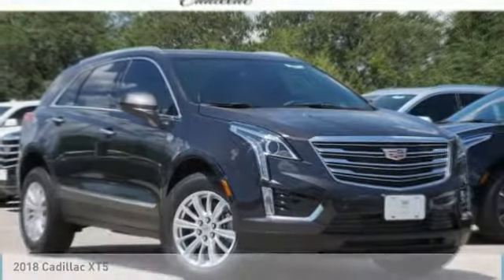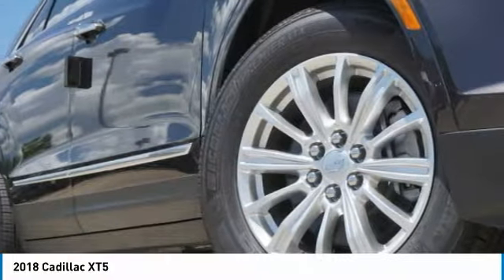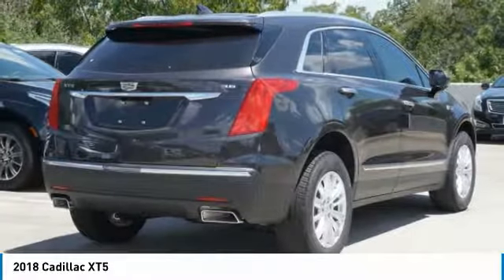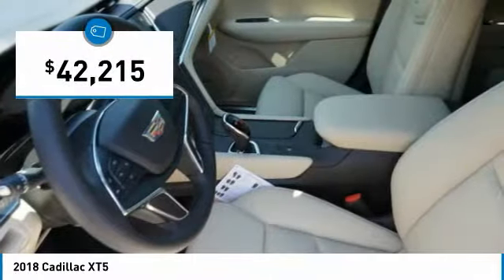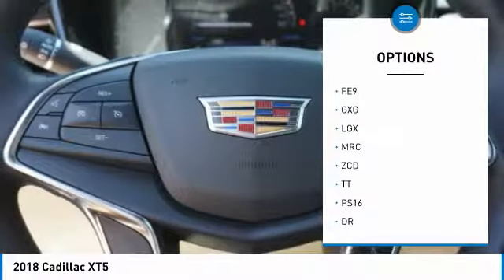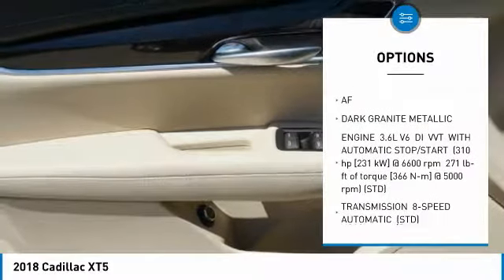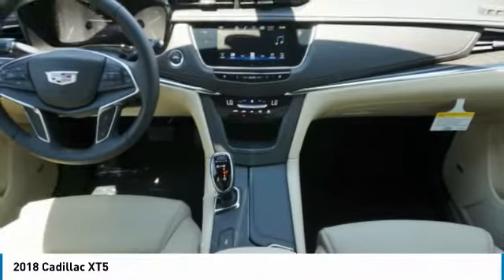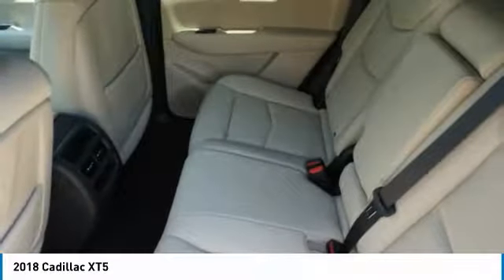2018 Cadillac XT5 L180057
2018 CADILLAC XT5 Austin, TX
Stock# L180057

Covert Cadillac
11750 Research Blvd Suite B